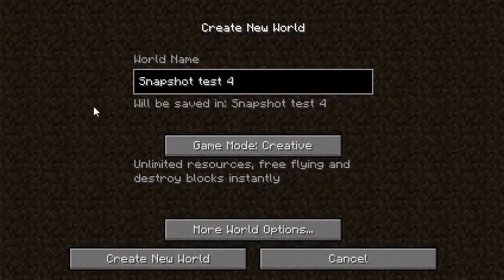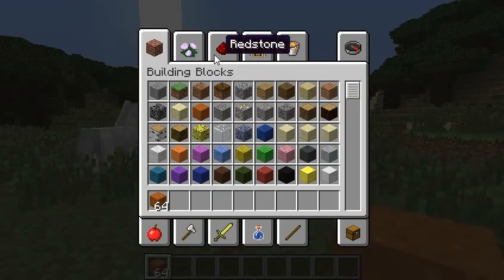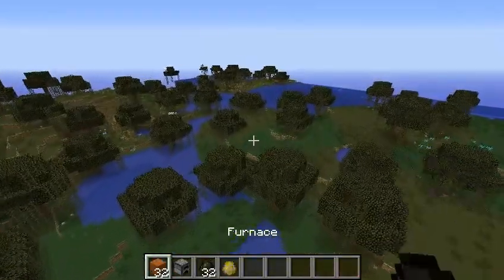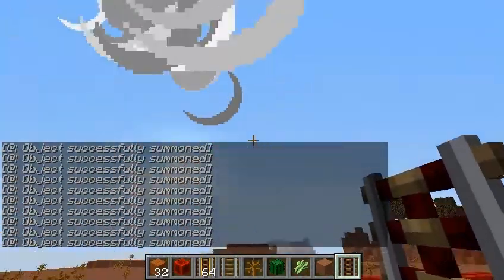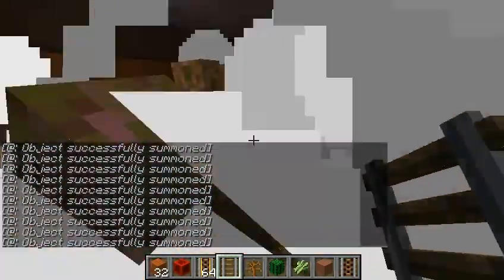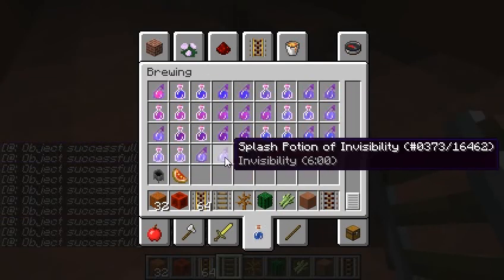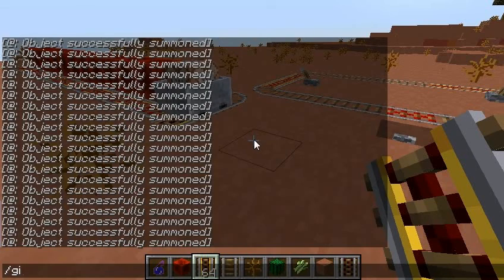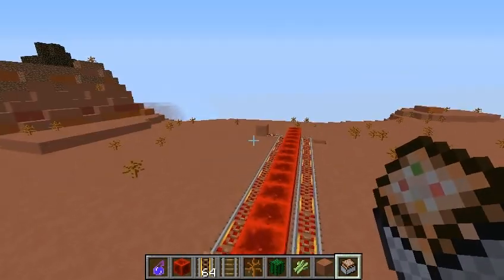[MC-Misc] Derping in Snapshot 13w39a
Like last week, except it happened this week and I blow stuff up using Command Block Minecarts and there's a derpy background music, and desync'd sound, as usual.